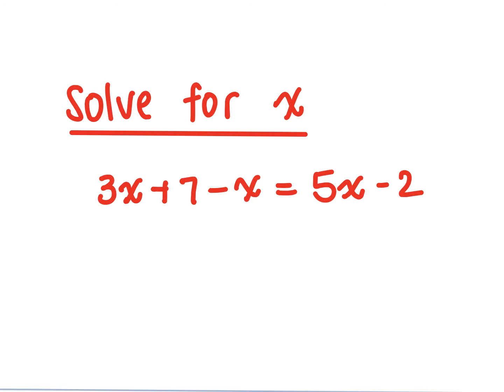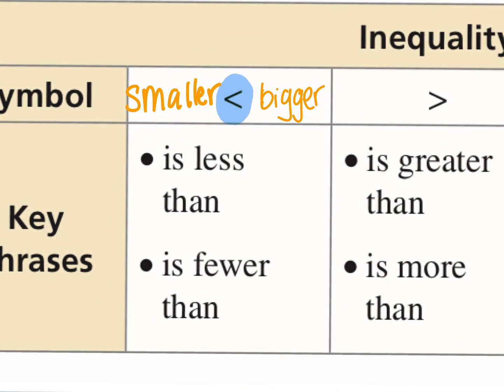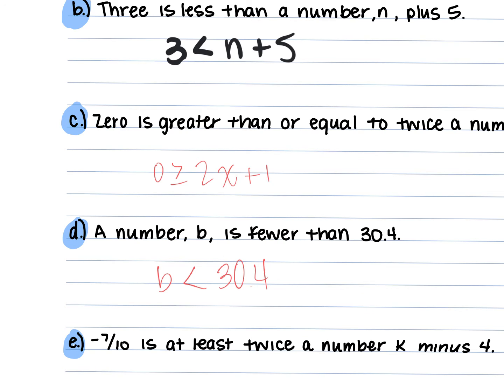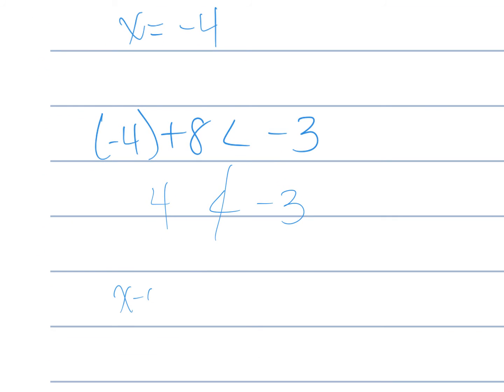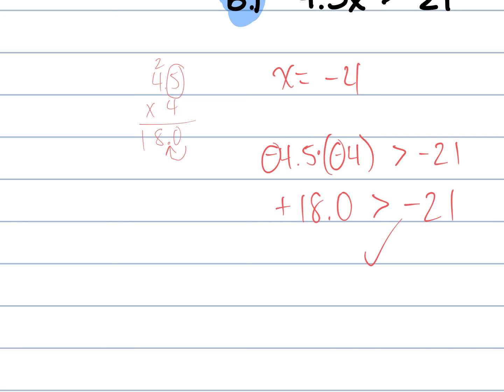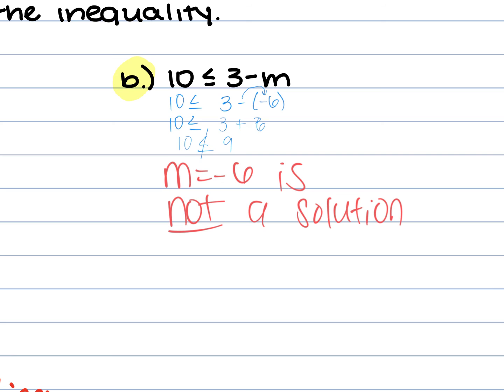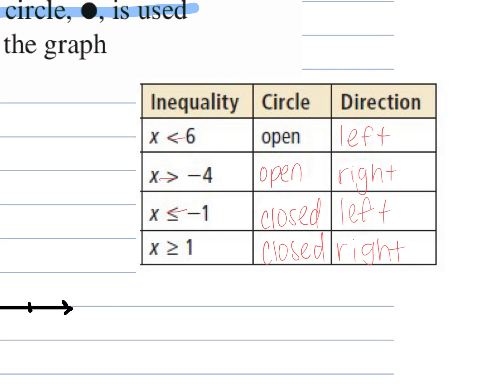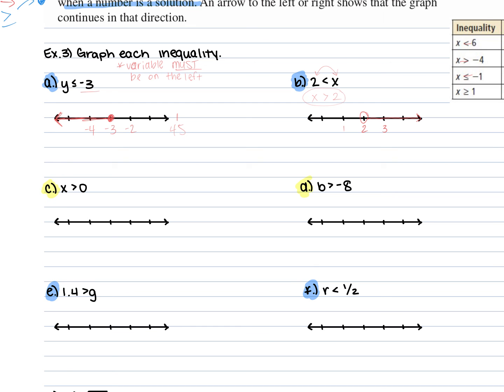2.1 Writing Linear Inequalities Student—-.mp4